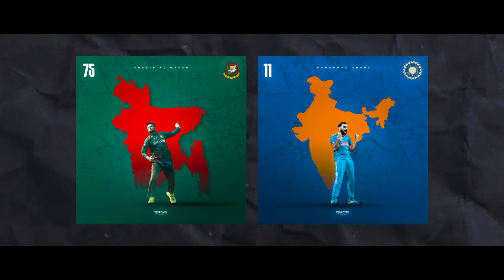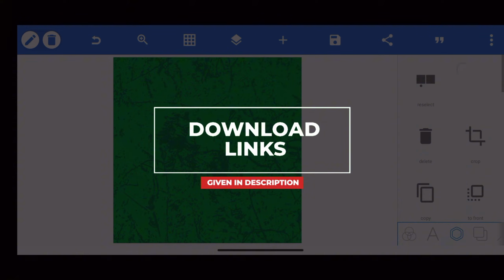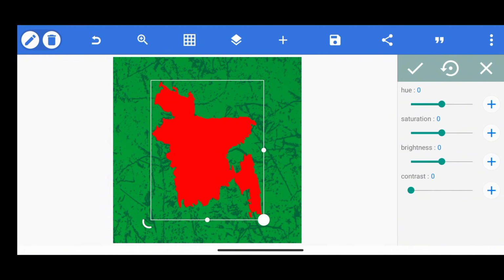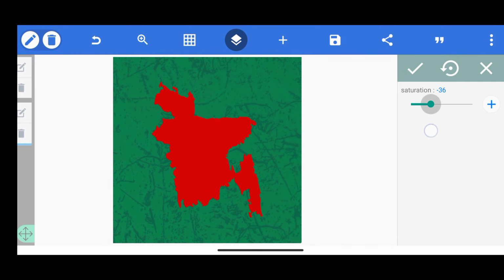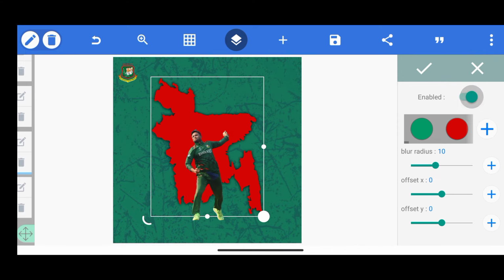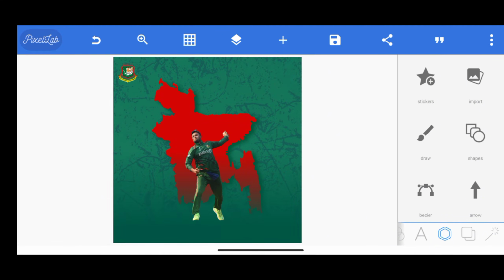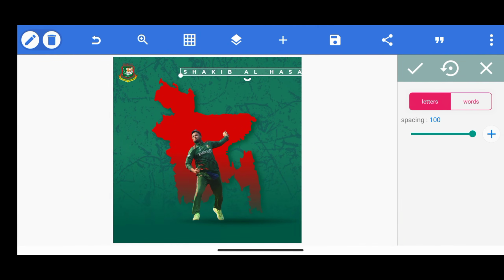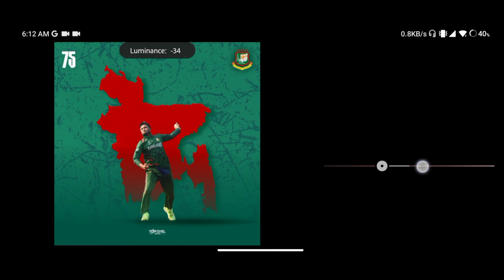How To Make An Artistic Cricket Poster| How To Make A Cricket Poster On Pixellab | Tofayel Creations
Hey Guys In This Video I Am Gonna Tell You How To Make A Football Poster,Yes! Just Using Your Mobile Phone You Can Also Make A Poster Like Me. So Watch It And Learn How To Make a Poster?

Resources That I Used For These Posters:-

MUST NEED TO WATCH

Music from Uppbeat (free for Creators!)

Play

This Video Is All About That " How To Make A Poster " Or " How To Make A Football Poster " Just Using A Mobile. I Hope So That You Are Now Gonna Be Able To Make Your Own Poster With Your Mobile.So Best Of Luck For Your Future.Peace!

ABOUT ME

This is Tofayel Ayman. And I Am A Student.I Make Contents For Who Wants To Learn Graphic Design But Can't Learn Without For A Pc Or Computer.That Is Why I Make Videos With Mobile And Makes Tutorial On Mobile.So That I Can Help You